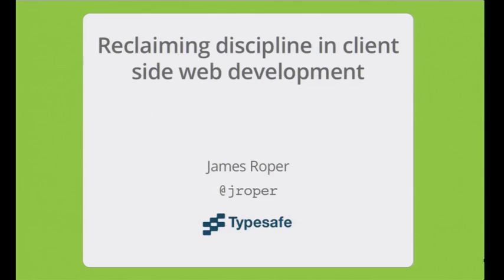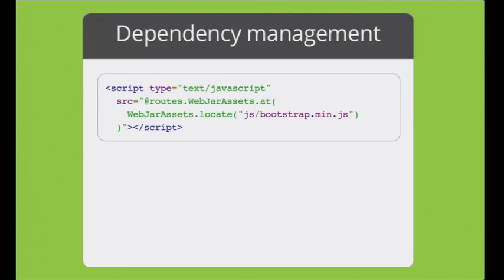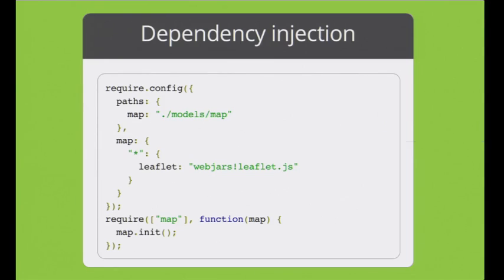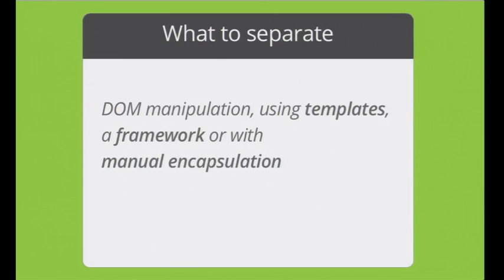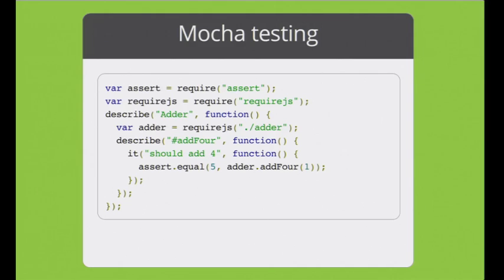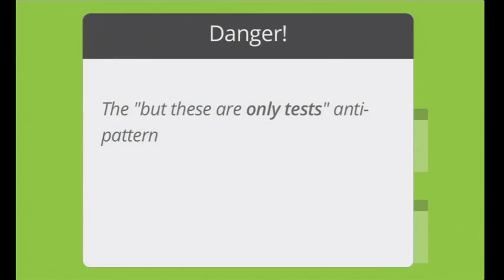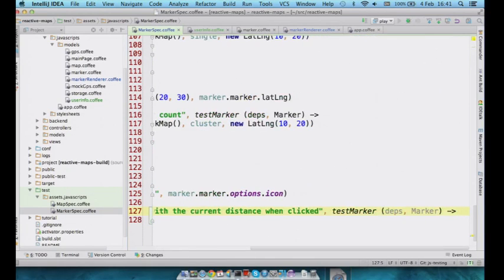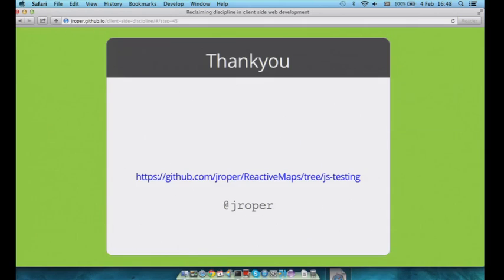Reclaiming discipline in client side web development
We all know the history of JavaScript and the browser - originally JavaScript was just snippets of code here and there to do pretty little effects. The modern web application though often has more code in the client side than the backend, code that implements business logic, and code that can often be the most complex part of the system. Yet solid engineering disciplines such as separation of concerns, dependency management, code reuse and unit testing are applied to JavaScript code in enterprise projects in an ad-hoc fashion - as nice to haves, not as givens that you must have at the start of a project. This presentation will show how Play Framework will, out of the box, get you started with writing well engineered rich client web applications, allowing you to apply the same engineering practices as givens as you apply to your backend code.

Author:
James Roper
James Roper is a software developer at Typesafe working as tech lead on Play Framework. His passion is taking the hassle out of software development, making developers more productive, and ensuring that they have fun doing so. He also loves sunsets, long walks on the beach and trolling.